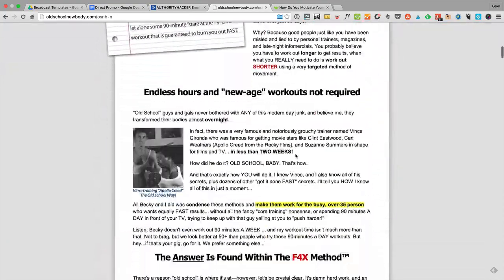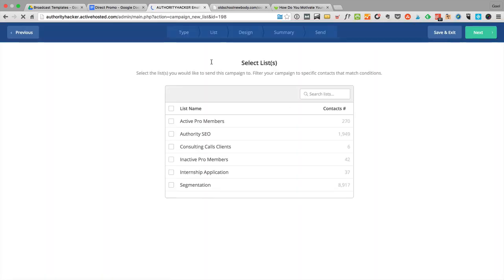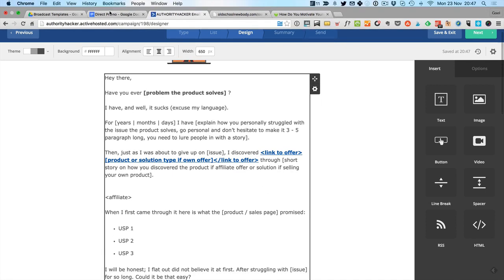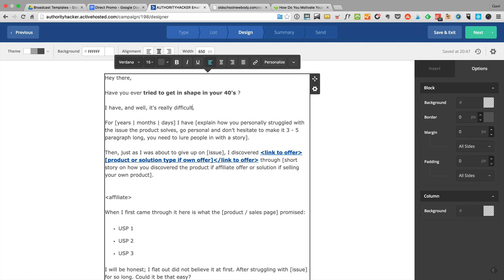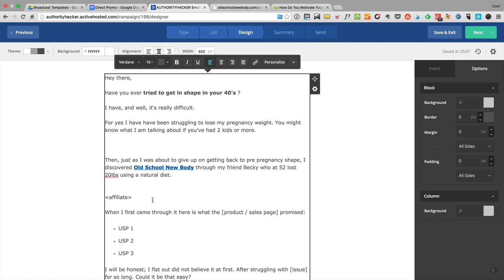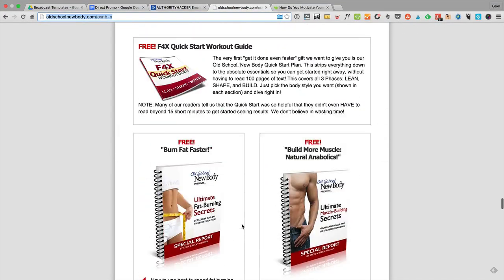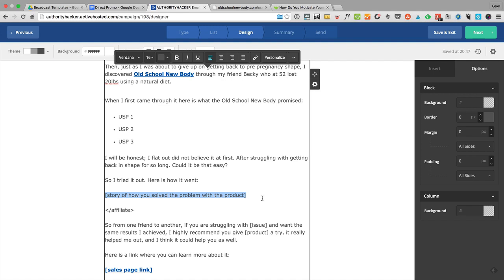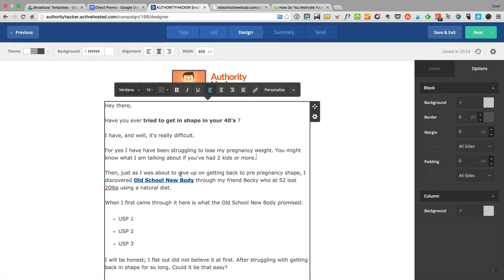promo broadcast from Gael Breton